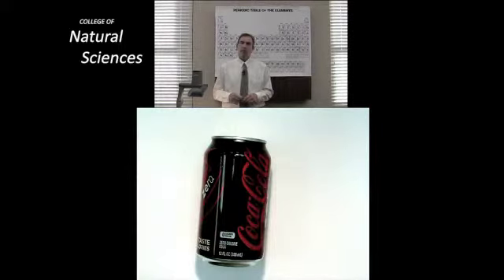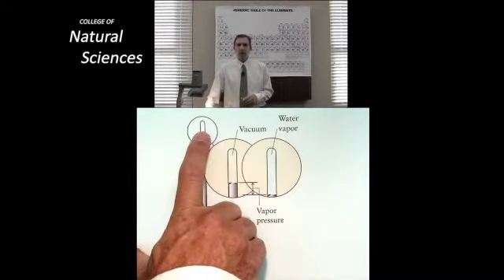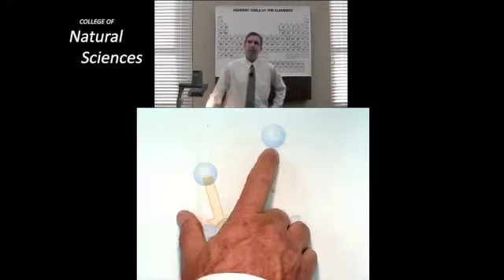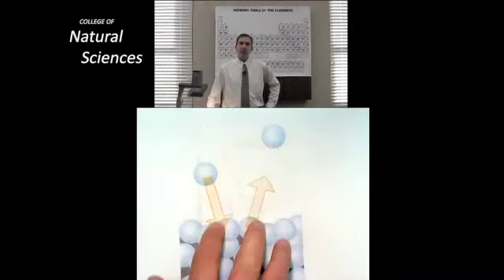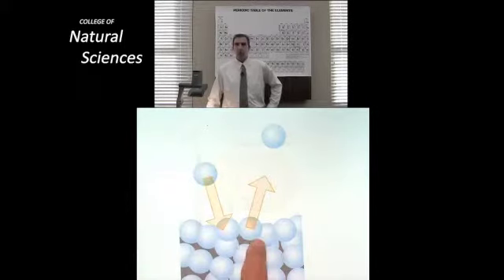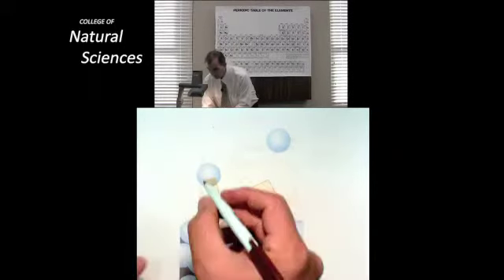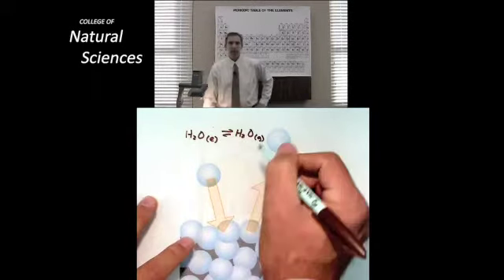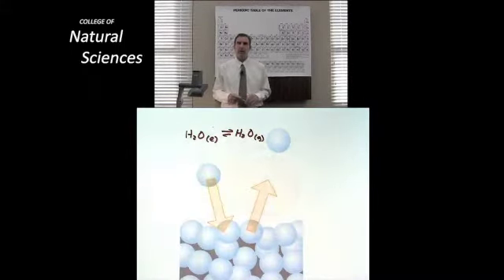CH 302 Lecture 1 Part 4 Dr Laude talks about Vapor Pressure Qualitatively